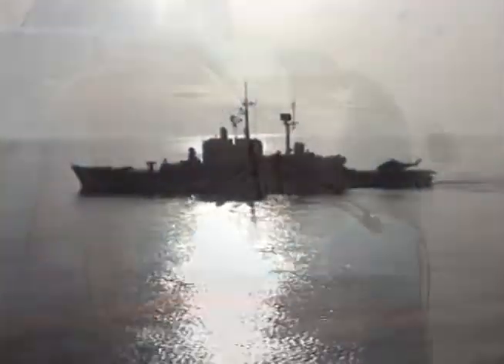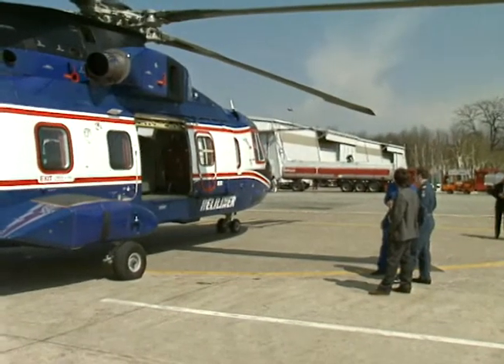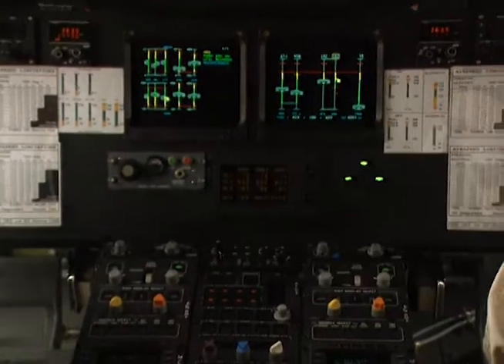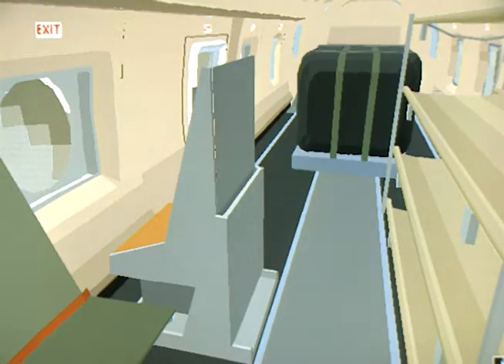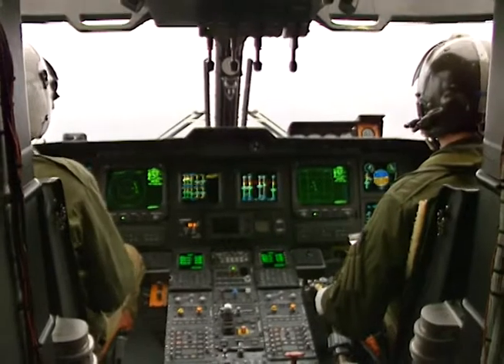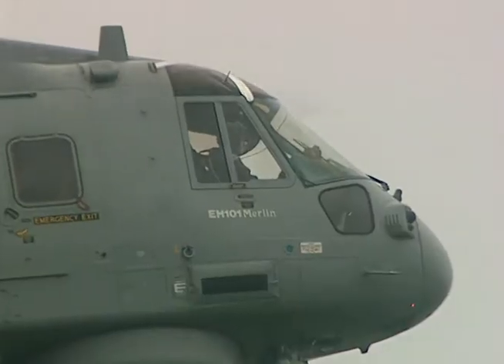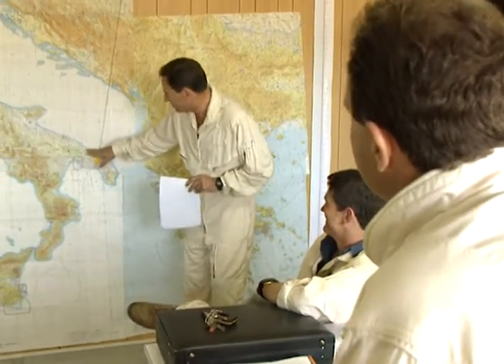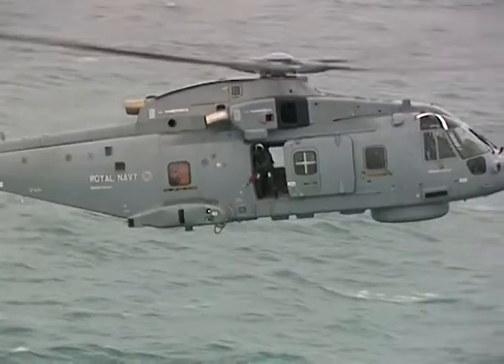Cormorant Search & Rescue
Acknowledgment and thanks to Leonardo Helicopters, UK.